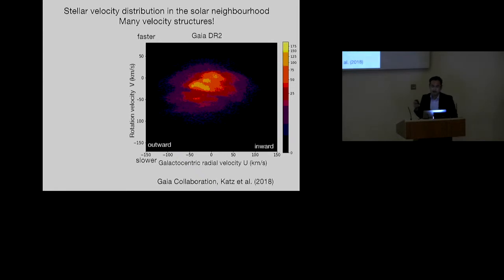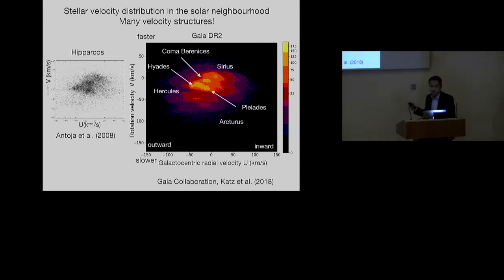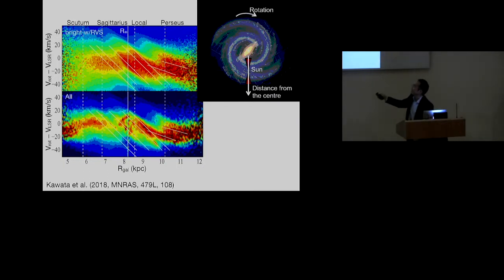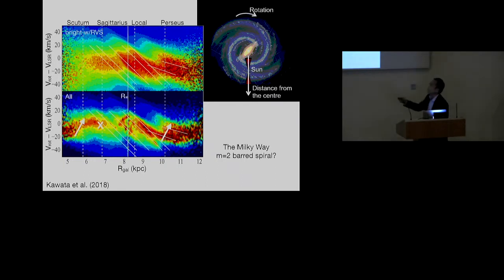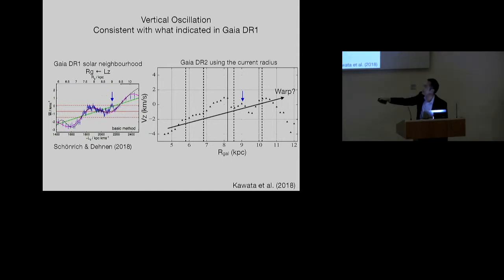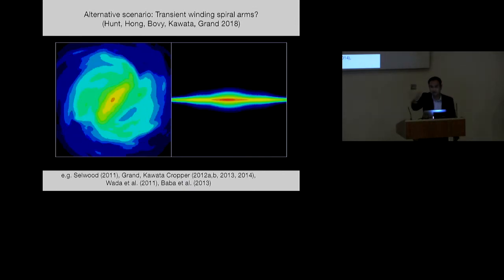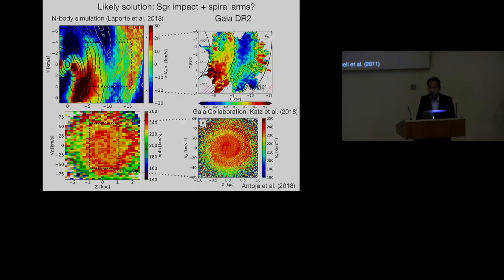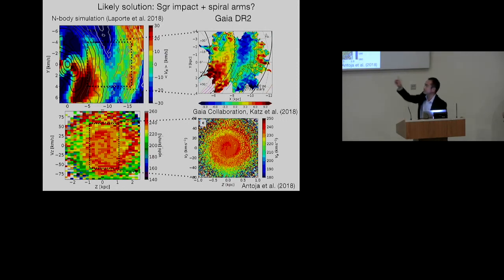Galactic Disk Stellar Motions in Gaia DR2 - Daisuke Kawata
Galactic disk stellar motions in Gaia DR2 by Daisuke Kawata (University College London) on 12/10/2018.